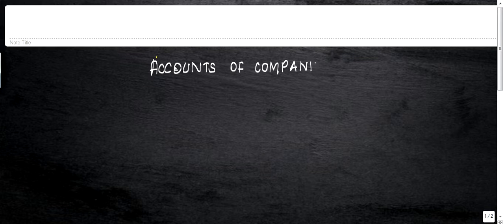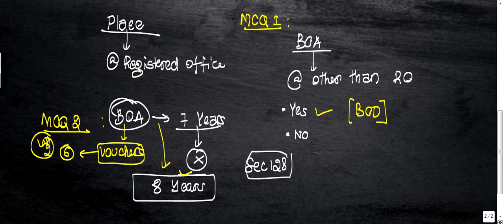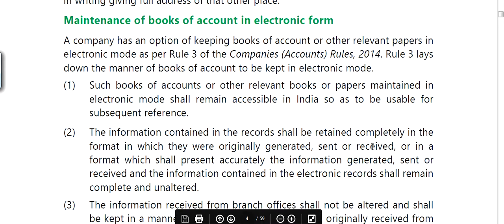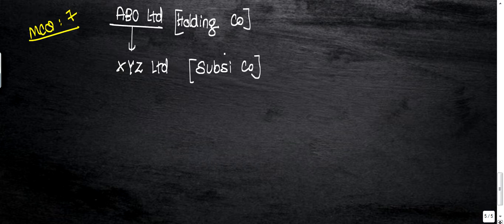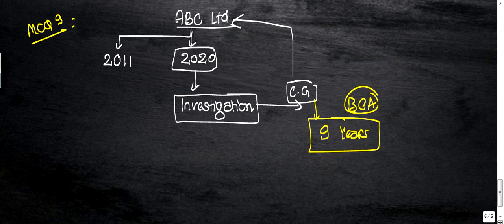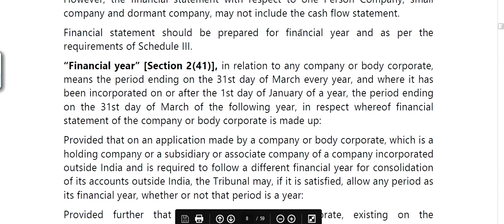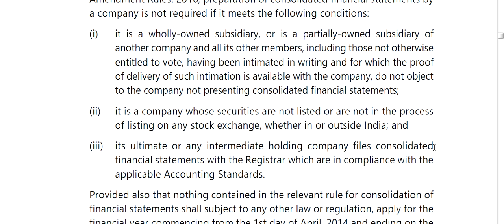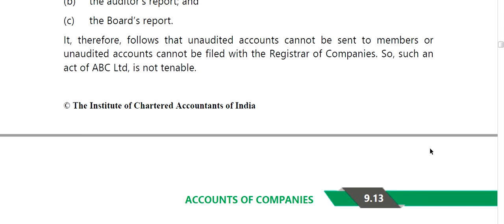#35 LAW ACCOUNTS UNDER COMPANIES ACT 2013 | PART 1 | CA | CS | CORPORATE LAW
ACCOUNTS UNDER COMPANIES ACT 2013 | PART 1 | CA | CS | CORPORATE LAW
Accounts related provisions under Companies Act 2013
Books of accounts to be kept by Company ( Section 128 ) ...
Financial Statements ( Section 129 ) ...
Reopening of accounts on court's or Tribunal's orders ( Sec. ...
Voluntary revision of financial statements or Board's report ( Section 131 ) ...
Constitution of National Financial Reporting Authority ( Section 132 )